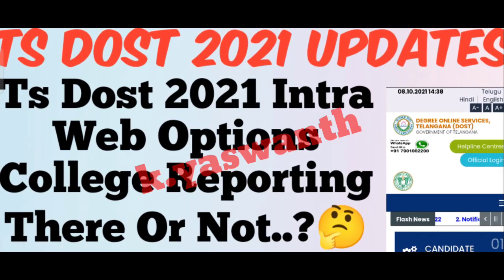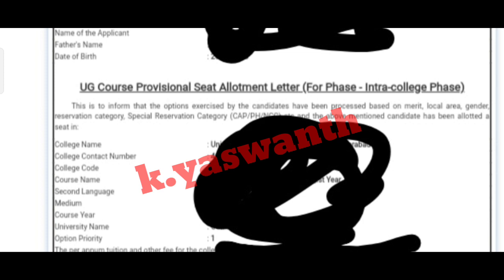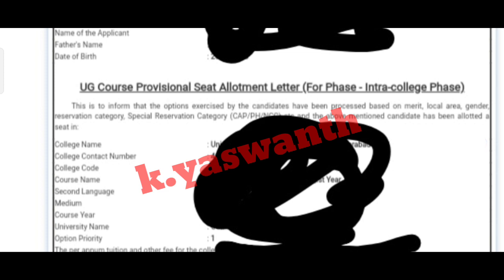TS DOST 2021 Intra Web options College Reporting There or Not.?//How to Download Confirmation Letter